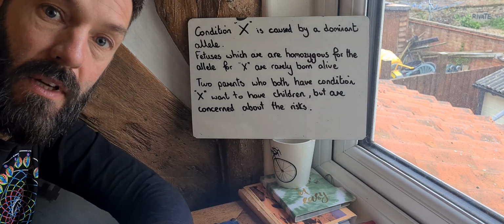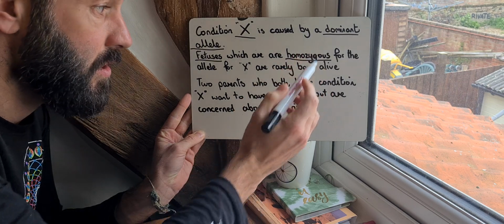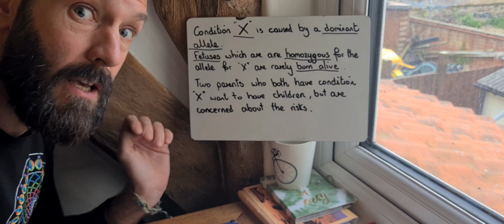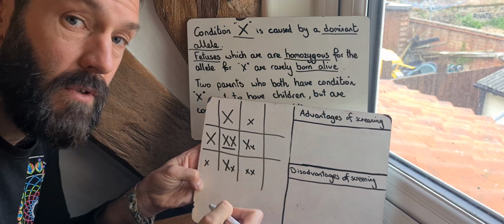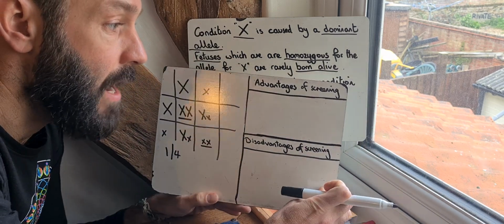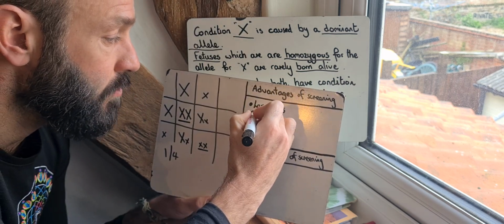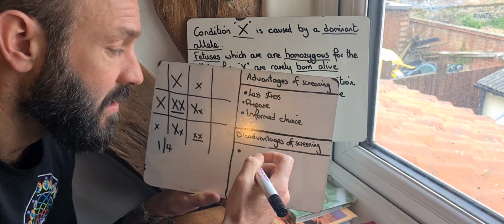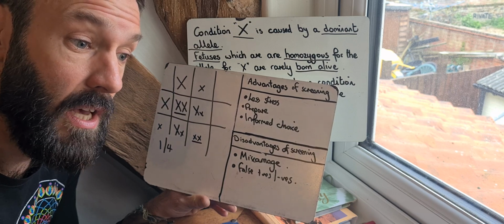DNA Daily: genetic diagrams and genetic screening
here we run through how to deal with a common exam question that will take us through drawing genetic diagrams and then discussing the advantages and disadvantages of genetic screening